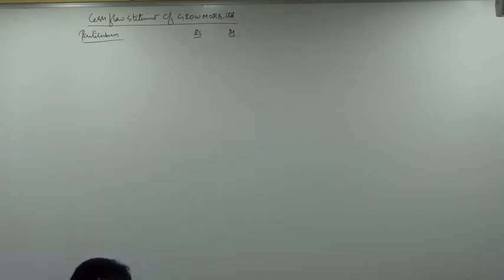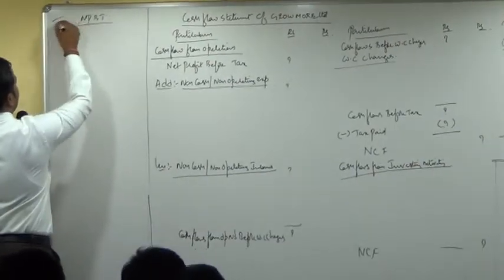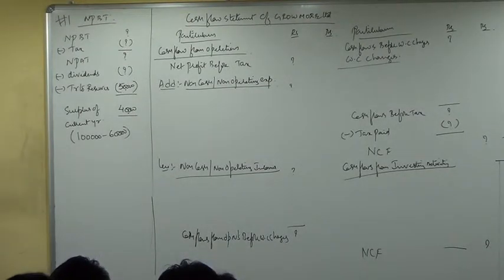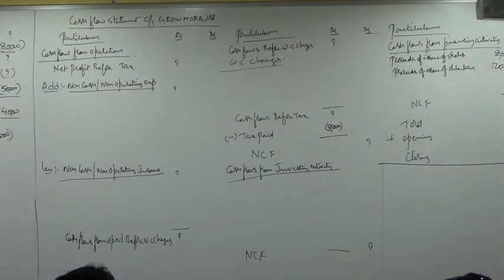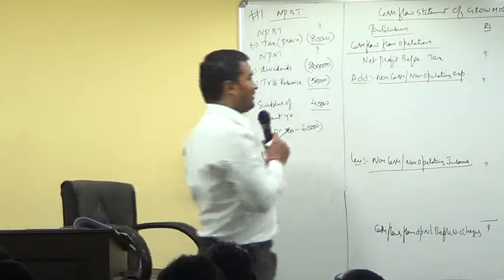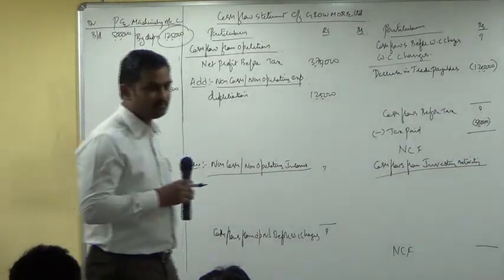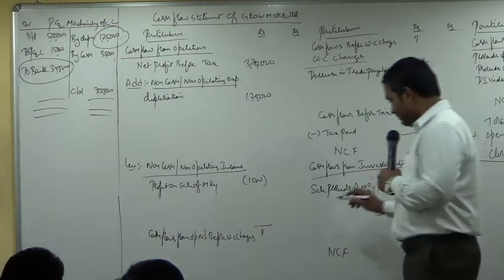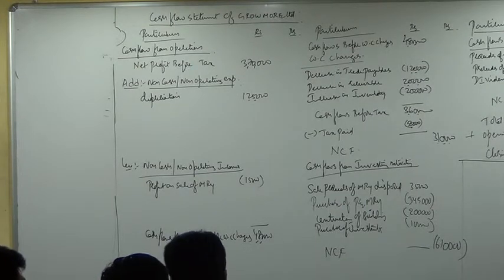Cash flow Statement Lecture 3(1)